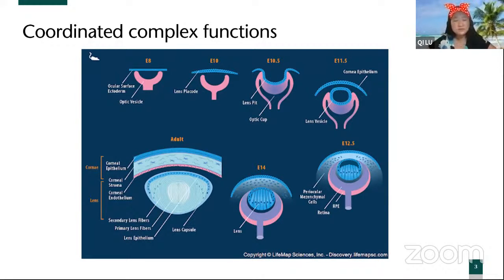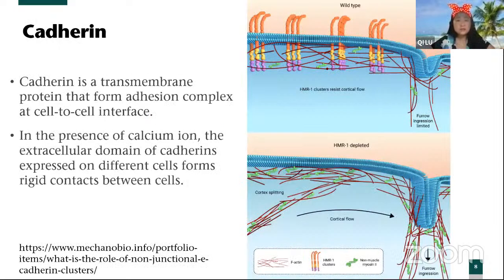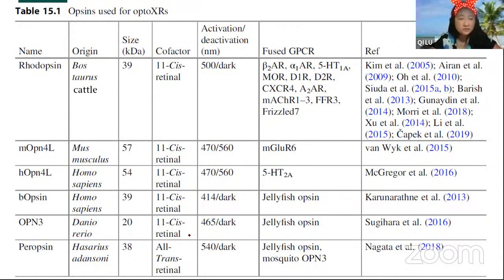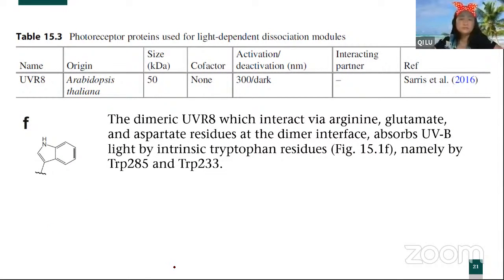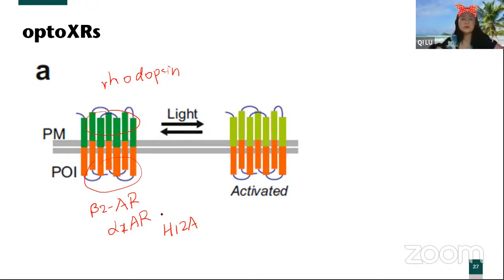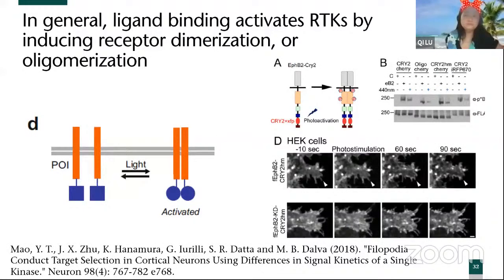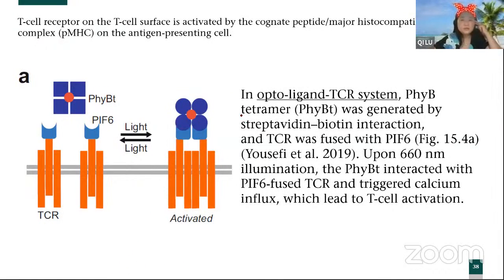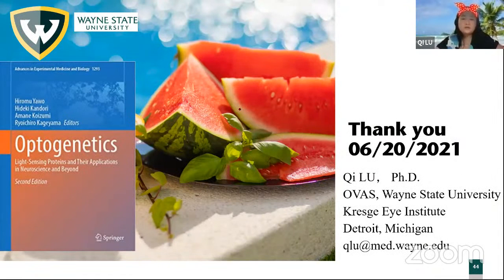Chapter 15 Functional Modulation of Receptor Proteins on Cellular Interface with Optogenetic System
by Mizuki Endo and Takeaki Ozawa
optobody, PhoCl, cadherin, intergrin, TCR